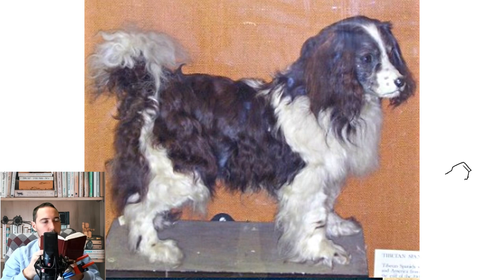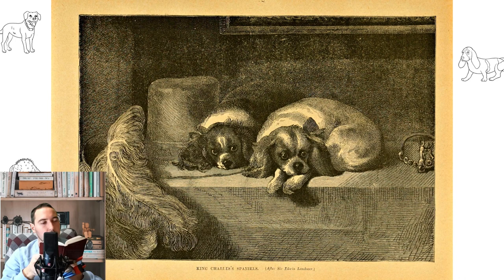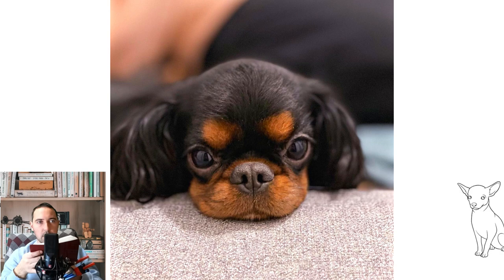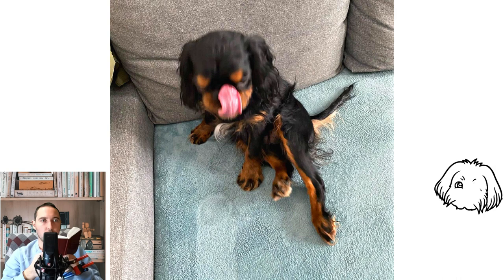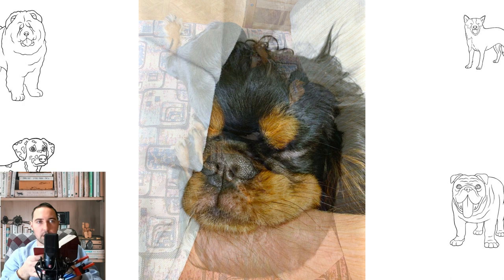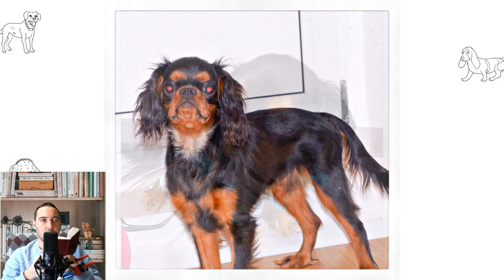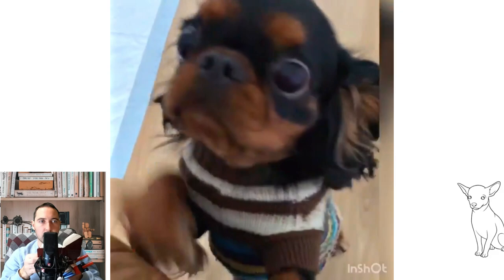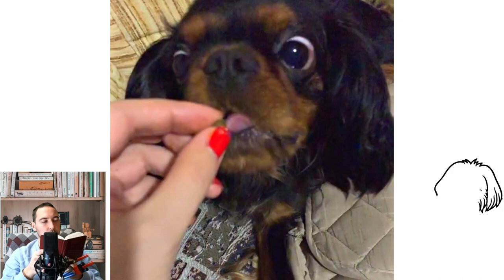English Toy Spaniel. Pros and Cons, Price, How to choose, Facts, Care, History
The King Charles Spaniel and the other types of toy spaniels were crossbred with the Pug in the early 19th century to reduce the size of the nose, as was the style of the day. The 20th century saw attempts to restore lines of King Charles Spaniels to the breed of Charles II's time. These included the unsuccessful Toy Trawler Spaniel and the now popular Cavalier King Charles Spaniel. The Cavalier is slightly larger, with a flat head and a longer nose, while the King Charles is smaller, with a domed head and a flat face.